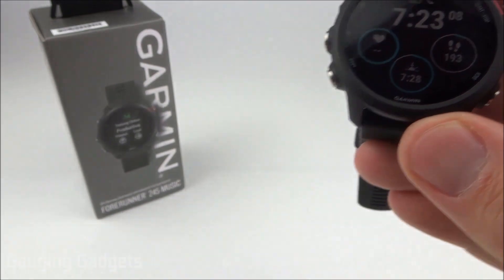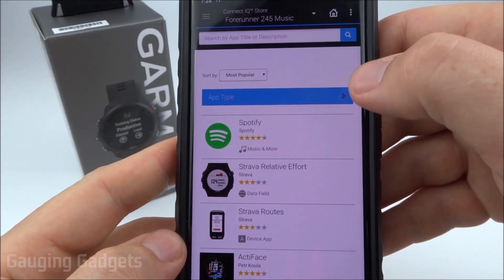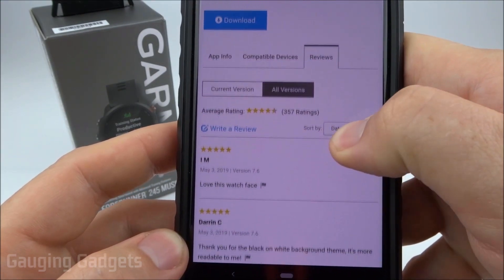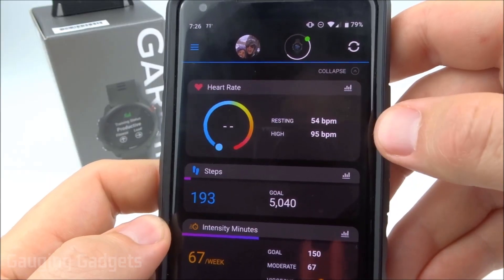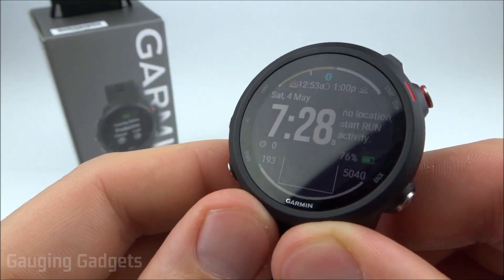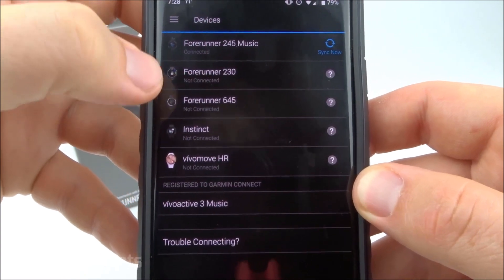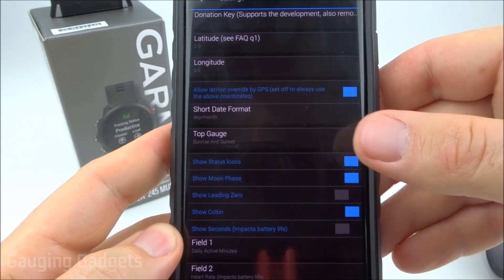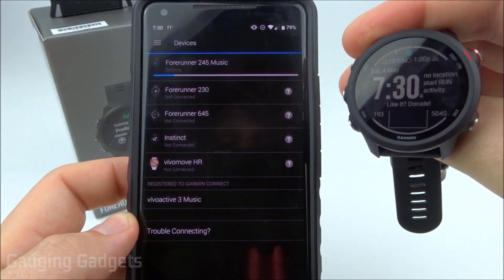How to Install Watch Faces - Garmin Forerunner 245 / 245 Music Tutorial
How to install watch faces on your Garmin Forerunner 245 or Garmin Forerunner 245 Music. In this tutorial, I show you how download watch faces from the Connect IQ store and install them on your Garmin Forerunner 245. The Garmin Forerunner 245 comes with several default watch faces, but the Garmin Connect IQ store offers a wide variety of awesome watch faces.
Garmin Forerunner 245 Music
Garmin Forerunner 245: https:/geni.us/Garmin245

Garmin Forerunner 245 Port Protector
Garmin Forerunner 245 Replacement Watch Band

Some of the most popular watch faces are Actiface, Gearmin, NoFrills, Steam Gauge, Simple Info Analog, Digic Watch, Sport Master, and Titanium.

How to Install Watch Faces on Garmin Forerunner 245/Music?

Install Garmin Forerunner 245 Watch Faces:
1. Open the Garmin Connect app and select the Menu button located in the top-left of the app.
2. Once the menu opens, select Connect IQ Store.
3. Login to the Garmin Connect IQ Store.
4. Once the store loads, select the blue drop-down menu labeled App Type and select Watch Faces.
5. Search through the available watch faces. Once you find a watch face for your Garmin Forerunner 245, select the watch face.
6. Once the watch information screen loads, select download, accept the terms, and select Allow.
7. The next time your watch syncs, your new watch face will be installed.
8. You have now installed a third party watch face on your Garmin Forerunner 245 or Garmin Forerunner 245 Music.